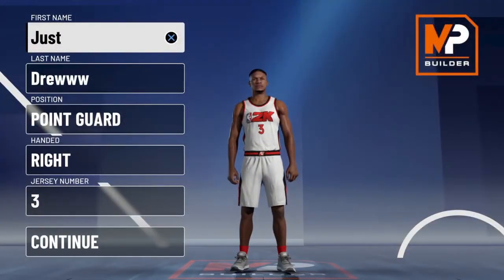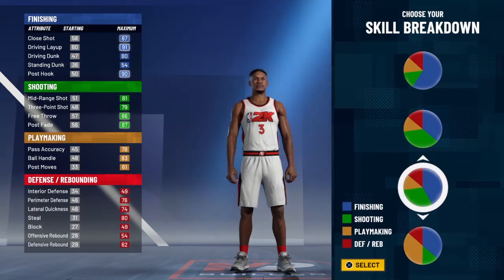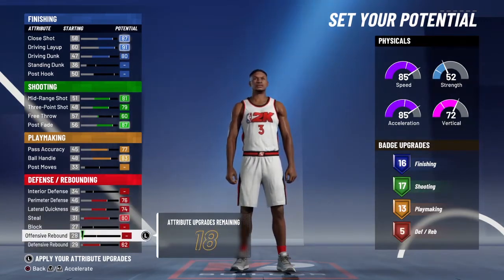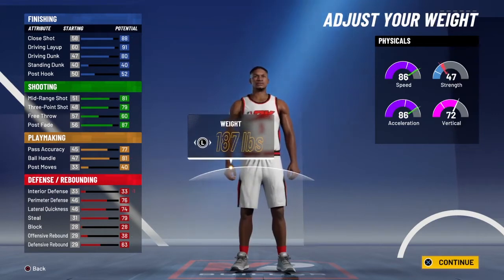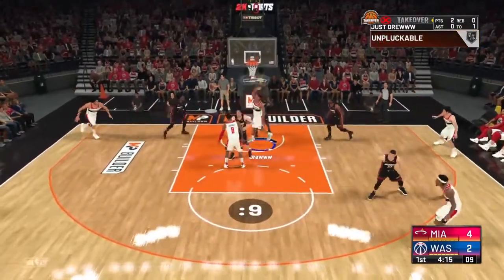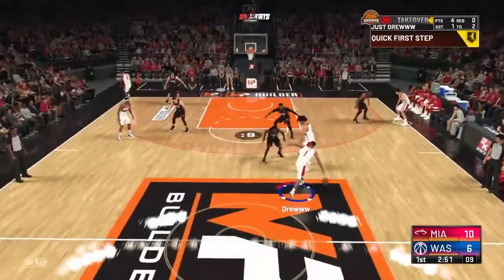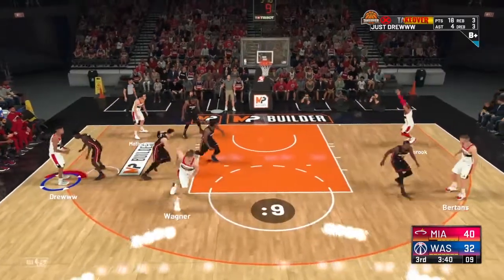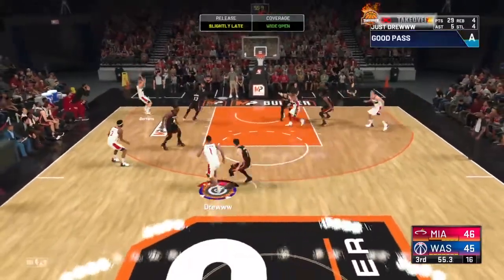NBA 2K21 BRADLEY BEAL BUILD | OVERPOWERED GUARD BUILD THAT CAN SHOOT AND CONTACT DUNK | 54 BADGES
Vc glitch after patch 5 vc glitch PRETTYBOYFREDO PRETTYBOY FREDO SAVAGE SQUAD HOOPERS SSh WONDERSHARE FILMORA, WONDERSHARE FILMORA TUTORIAL, WONDERSHARE, just drewwwyt

I will, or have already made videos on...
2k, sports, at the park series, this just in, sports talk, Madden, basketball, collaborations, nba 2k18 my career, nba live 18, my career, YouTube, top ten, reactions, and more